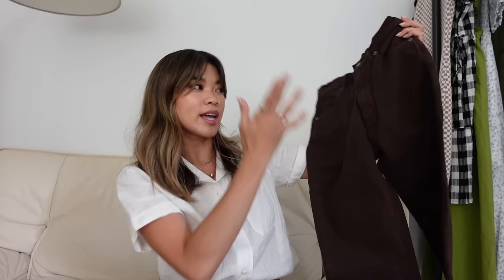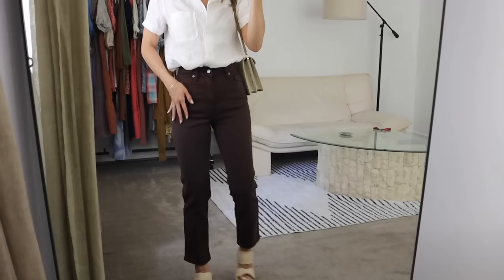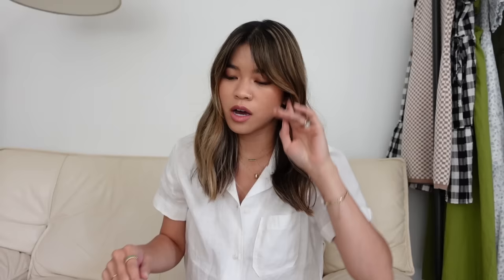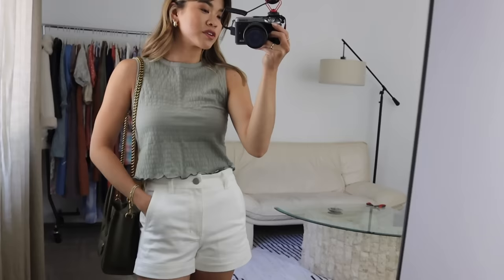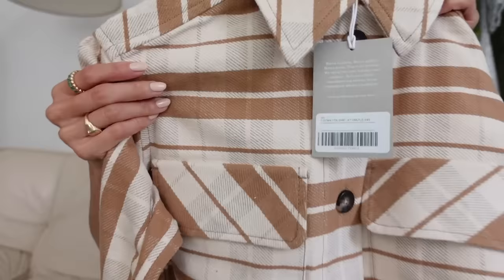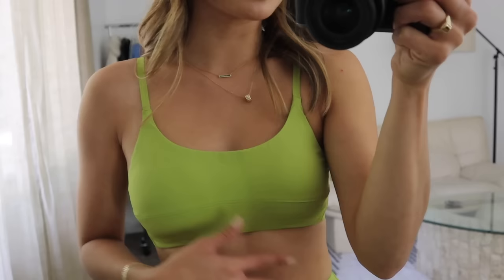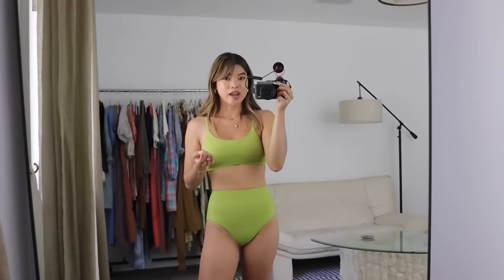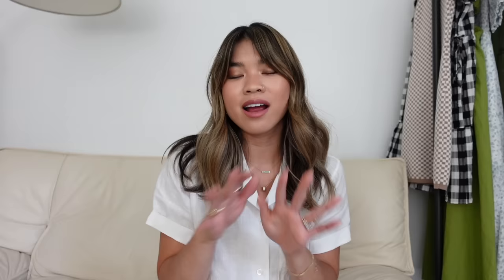EVERLANE TRY ON HAUL - What I bought during the sale! Summer tops, swimsuits, shorts, jeans & more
Showing you all what I bought during the Everlane Memorial Day weekend sale!

Everlane Original Cheeky Jean (wearing size 23 Ankle & still on sale)

Everlane 90’s Cheeky Jean (I usually wear a 23 Ankle)

Alohas Cream Puff Heel

YSL Cassandra Medium Chain Bag

Alex Mill White Linen Button Down Top (wearing XS)

Everlane Sage Green Cropped Smock Top (wearing XXS still on sale)

Everlane White Way High Shorts in white (these are really similar just a little longer in the leg. I have them in ash brown & wear a size 00)

Everlane Court Sneaker

Chain for my Celine Bag (I got the 100cm length)

Everlane Oversized Shirt Jacket (wearing XXS still on sale)

Original Cheeky Jean in cream (wearing size 26” inseam)

Dolce Vita Stella heal in Luggage

Everlane Black Pocket Legging

Everlane Perform legging (no pockets - I have them in purple & wear XS)

Another Everlane Legging option (no pockets I wear size XS)

Everlane Way Short Shirt (wearing XXS)

Agolde Shorts (wearing size 23)

Everlane Cross Body Bag

Everlane High Rise Hipster Swimsuit Bottoms (wearing XS)

Everlane Scoop Neck Bikini Swimsuit Tops (wearing XS)

Everlane Linen Boxer Short (wearing XXS)

Woven Madewell bag

Everlane Ribbed Tank (wearing XS in Heather Fatigue)

Everlane Brown Short (these are really similar just a little longer in the leg. I have them in ash brown & wear a size 00)

Everlane Drapey Square Shirt (wearing XXS) -

Paige Black Denim Shorts (wearing size 23)